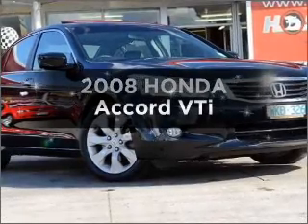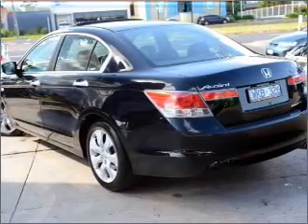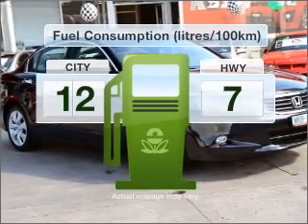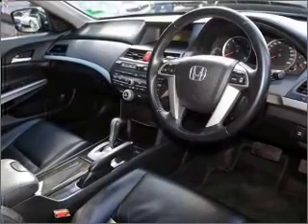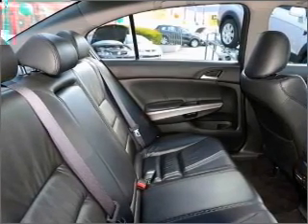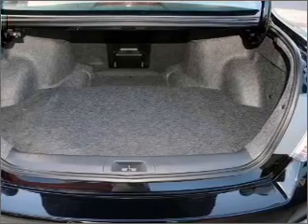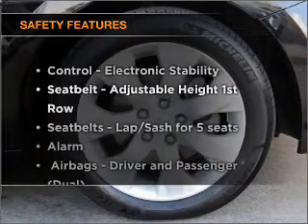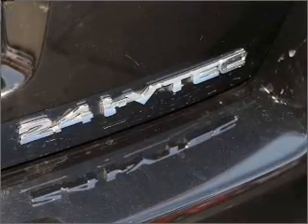2008 HONDA Accord VTi - Cheltenham VIC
2008 HONDA Accord VTi 2.4 litre Sports Automatic Sedan BLACK Exterior.